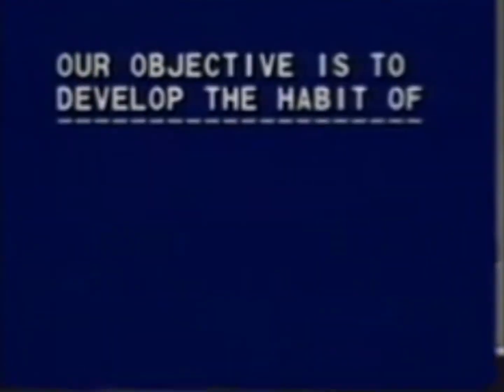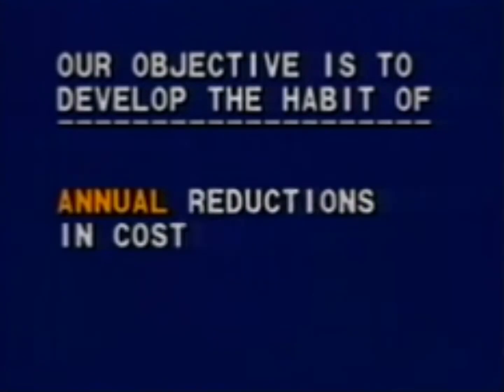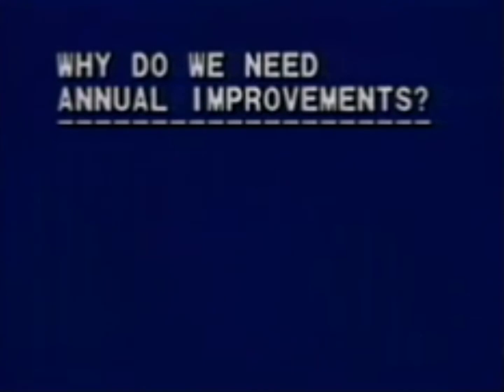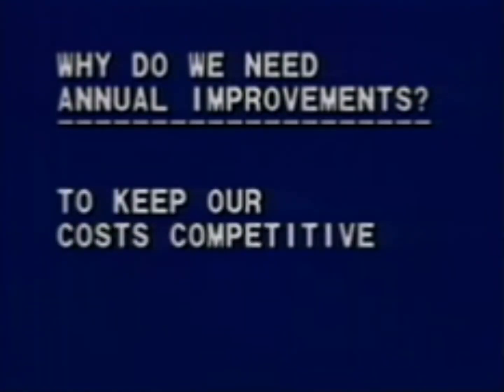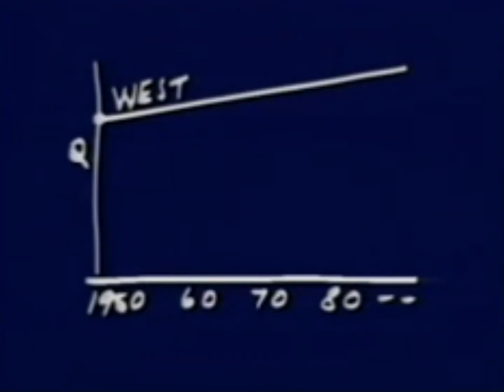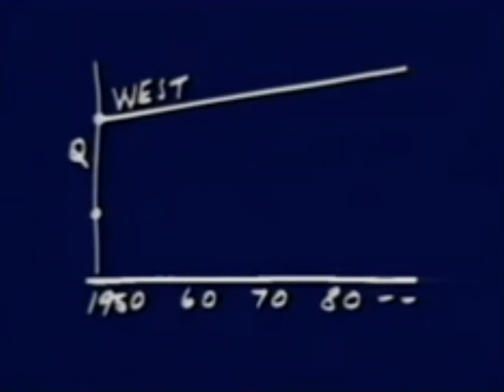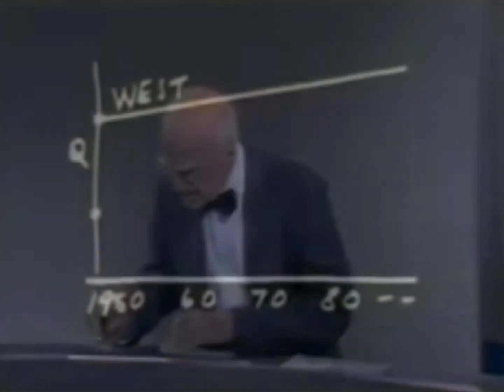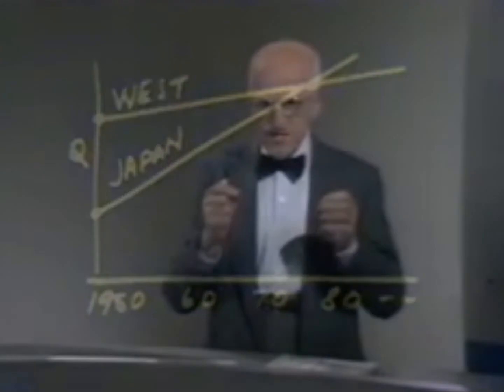Joseph Juran - Japanese Quality Revolution